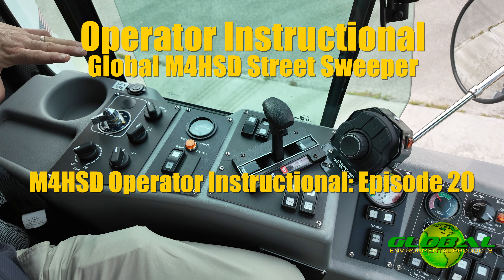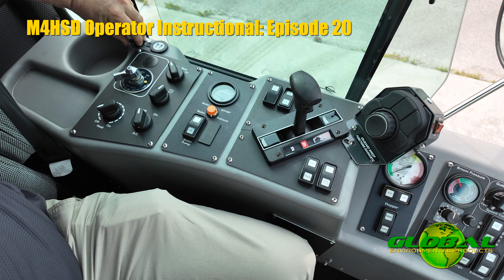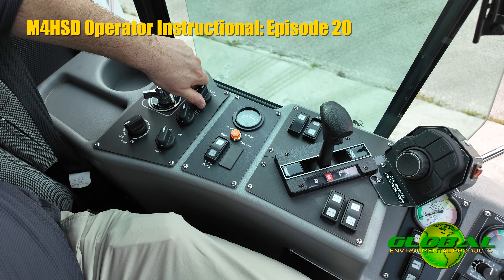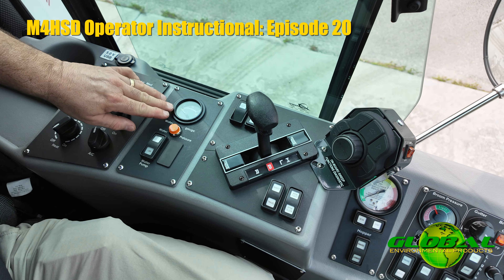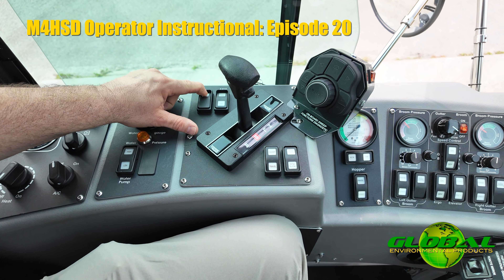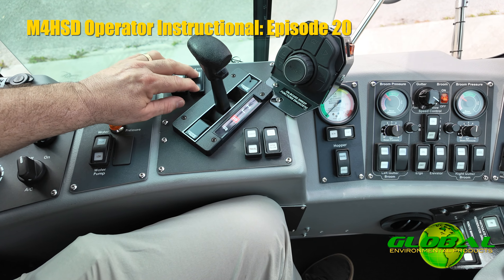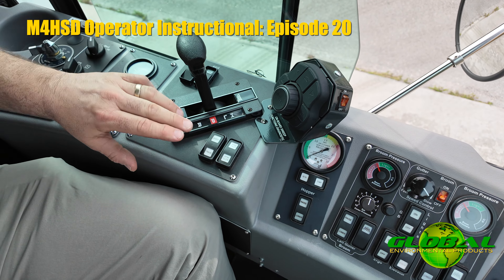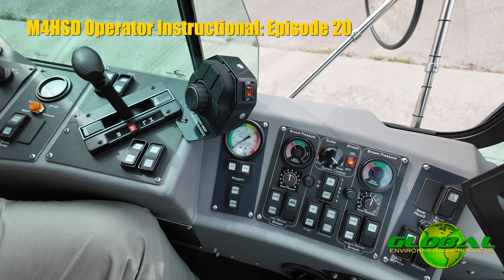Global M4HSD Operator Episode 20